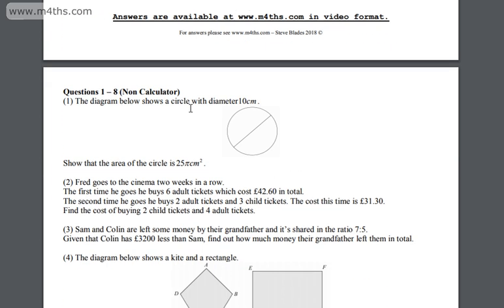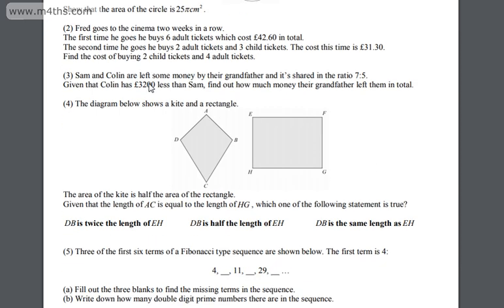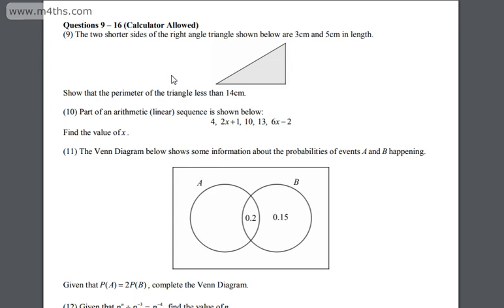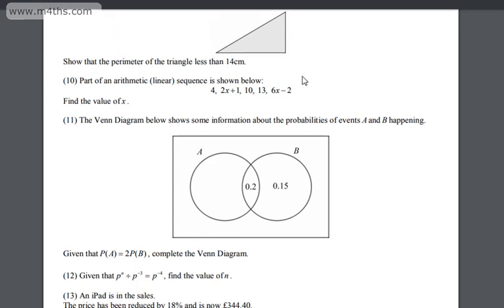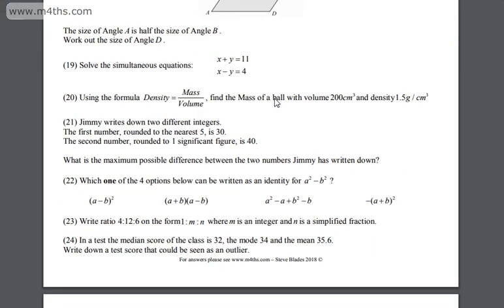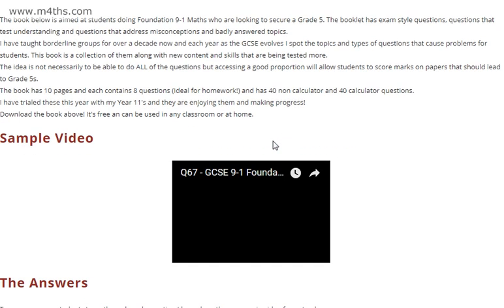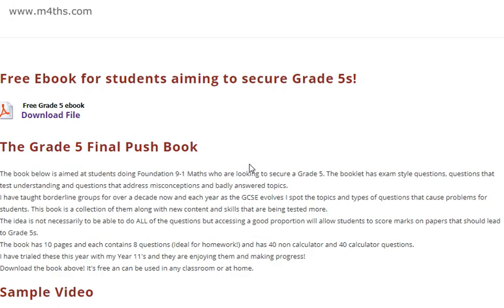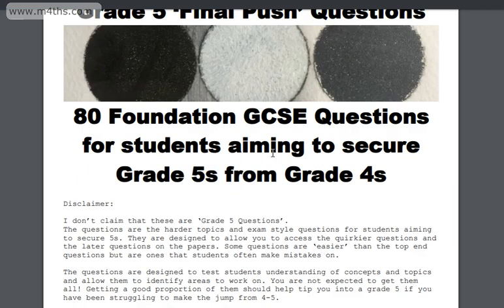New Grade 5 GCSE Maths 9-1 Foundation 'Final Push' Exam Ebook - Free Download!